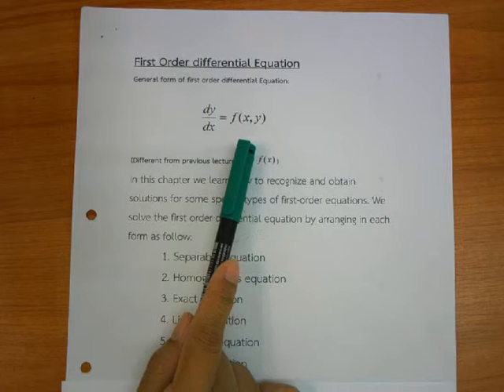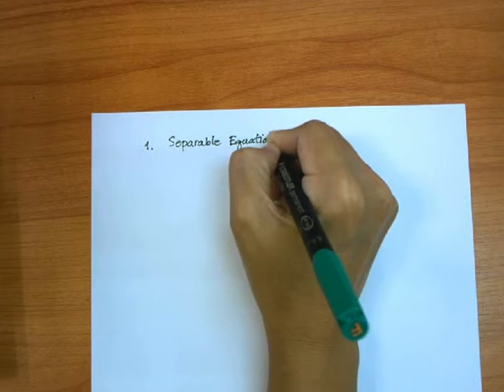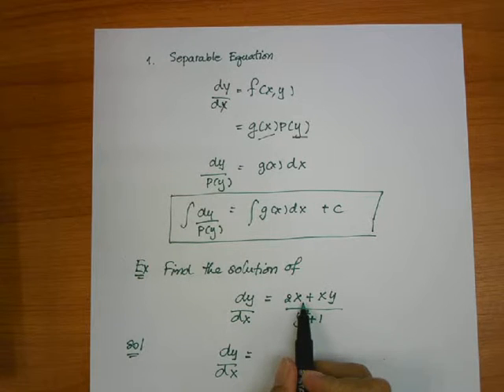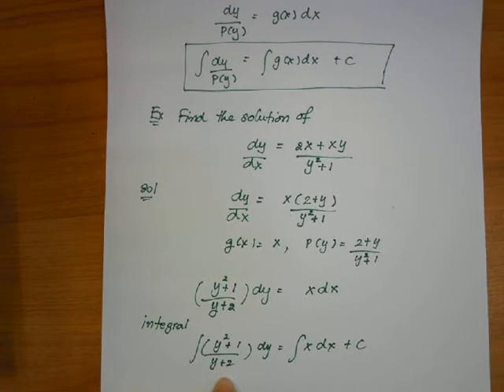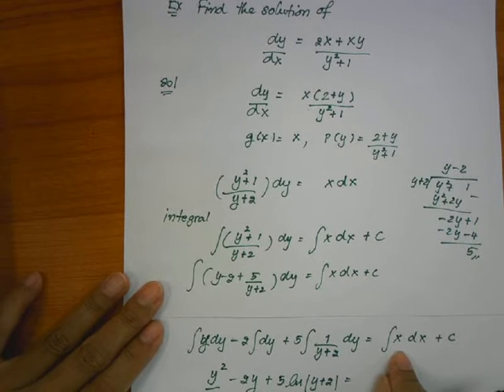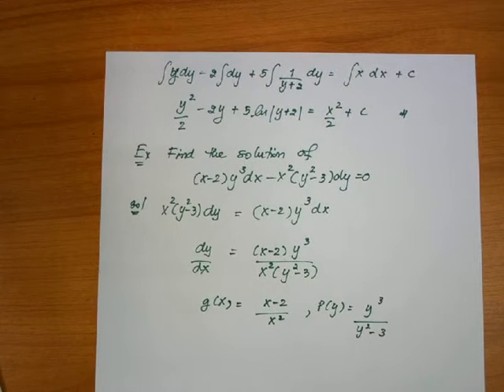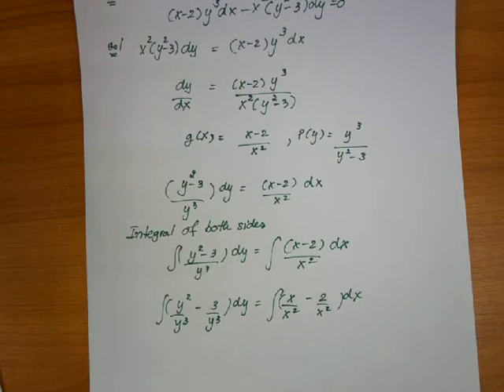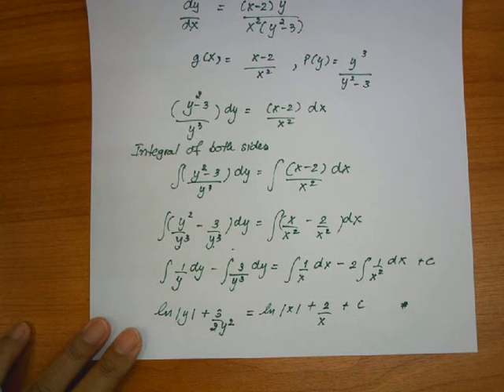akkarat adv math56eng 3-1